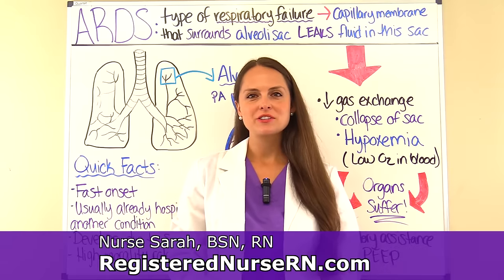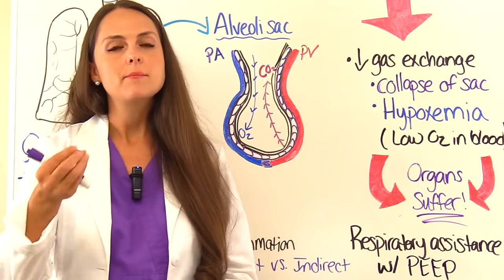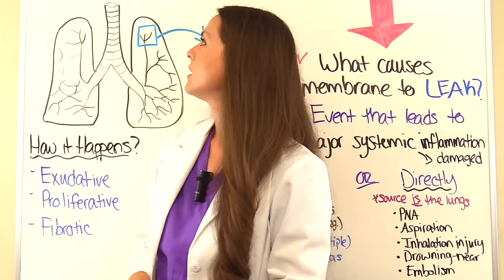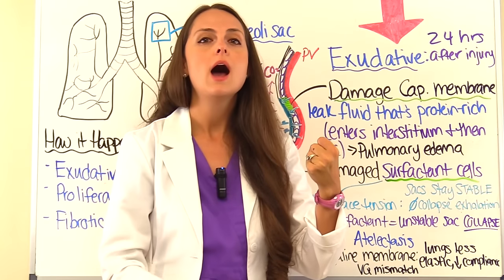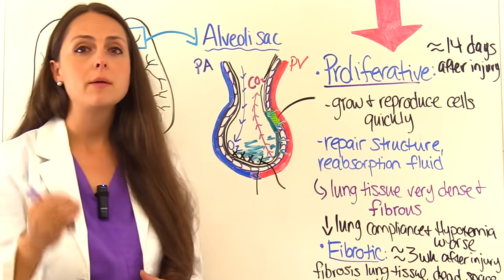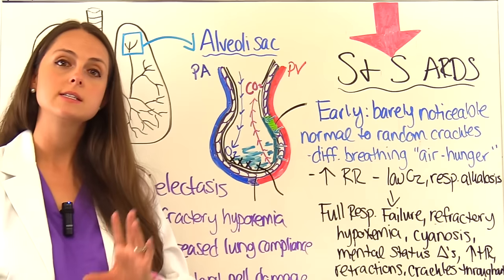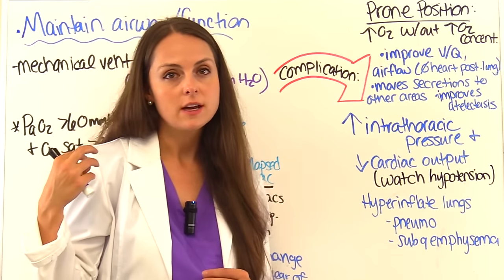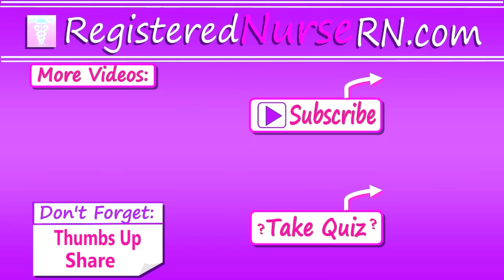ARDS (Acute Respiratory Distress Syndrome) Nursing - Pathophysiology, Treatment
ARDS nursing lecture (acute respiratory distress syndrome) with free quiz to help nursing students prep for NCLEX. This lecture will cover ARDS pathophysiology, treatment, symptoms, nursing diagnosis, and more.

What is acute respiratory distress syndrome (ARDS)? It’s a type of respiratory failure that occurs when the capillary membrane that surrounds the alveoli sac becomes damaged, which causes fluid to leak into the alveoli sac.

ARDS has a fast onset and tends to occurs in people who are already sick (hospitalized) and usually develops as a complication to a systemic inflammation process occurring in the body.

What can cause the capillary membrane to become more permeable and leak fluid?

This is usually triggered by an event that leads to major systemic inflammation, which can be indirectly damage the capillary membrane or directly damage the capillary membrane.

Indirect (source isn’t the lungs): capillary membrane is INDIRECTLY damaged due to a systemic inflammatory response system (SIRS) by the immune system:

*Sepsis (most common and very poor prognosis for patients who have gram-negative bacteria)
Burns
Blood transfusion (multiple)
Inflammation of the pancreas
Drug overdose

Direct (source is the lungs)….capillary membrane is DIRECTLY damaged

Pneumonia
Aspiration
Inhaling a toxic substance
Significant drowning event
Embolism

This pathophysiology of ARDS is discussed in-depth in this video and features the 3 phases of ARDS (Exudate, Proliferative, Fibrotic Phases)

Signs and Symptoms of ARDS (acute respiratory distress syndrome):
Tachypnea, refractory hypoxemia (hallmark sign and symptoms), cyanosis, mental status changes, abnormal lungs sounds like crackles in the late stages, tachycardia, respiratory alkalosis that can progress to respiratory acidosis, etc.

Nursing interventions for ARDS include: maintaining respiratory function with mechanical ventilation with PEEP (monitoring for complications of this therapy), pulmonary artery wedge pressure reading (helps to determine if this is pulmonary edema due to ARDS or a cardiac issue), prone positioning, administering medications (inotropics, fluids, corticosteroids, antibiotics, GI drugs to prevent stress ulcers etc.